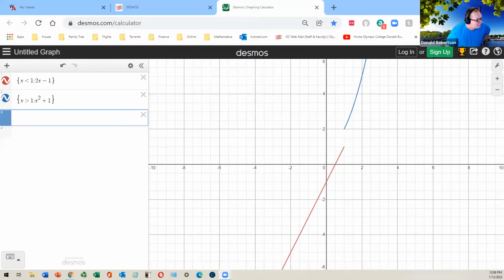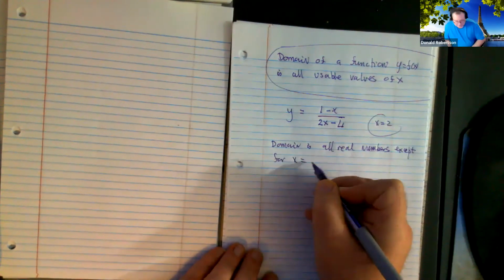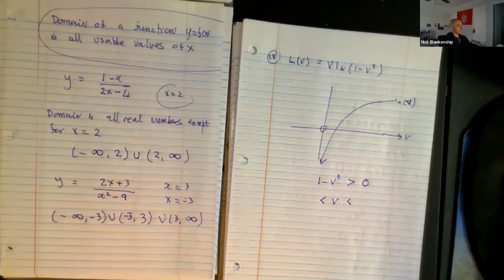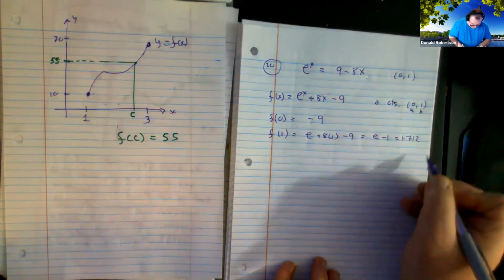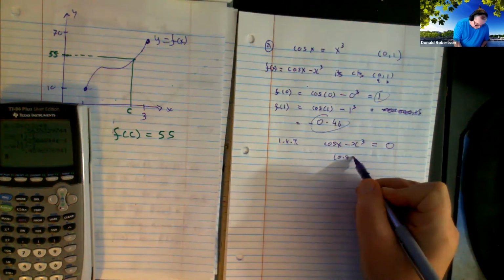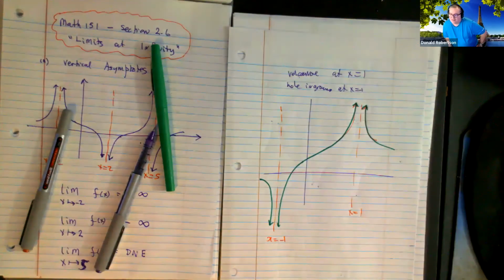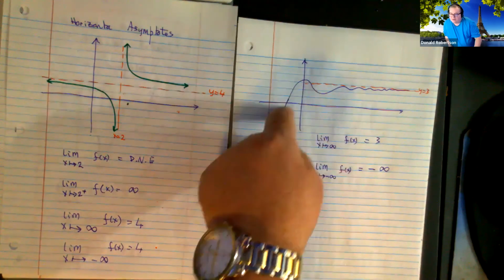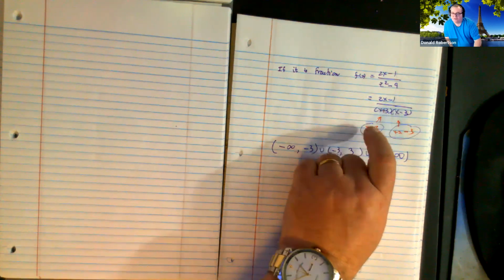Math 151 Tue 12th Jan Continuity and Infinite limits